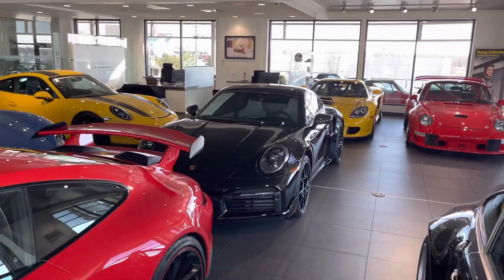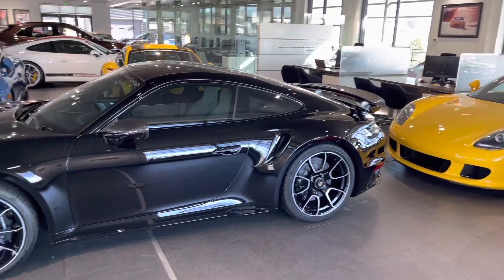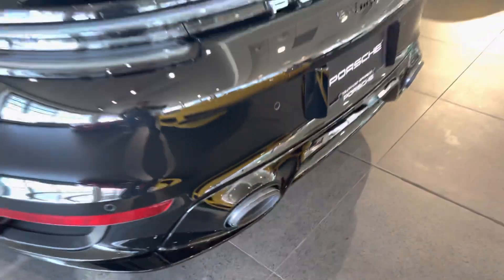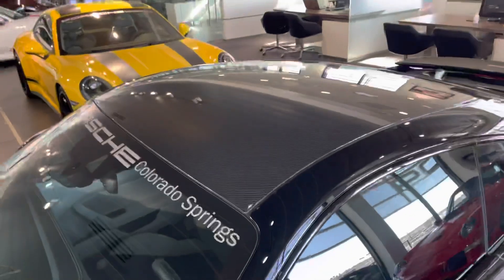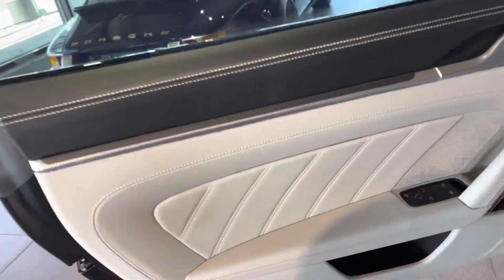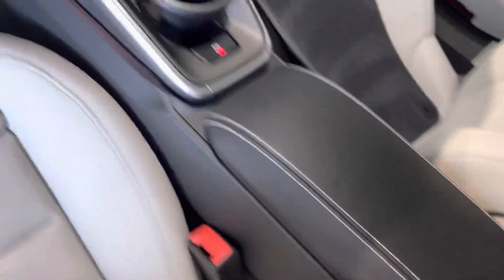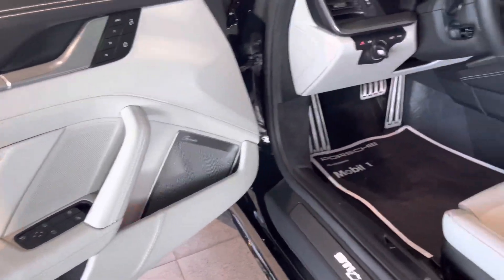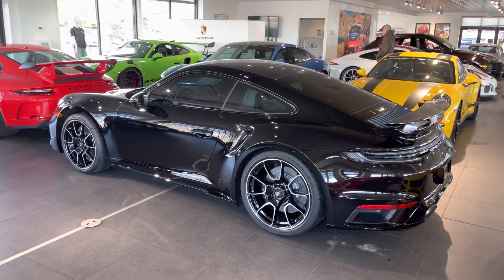2022 911 Turbo S